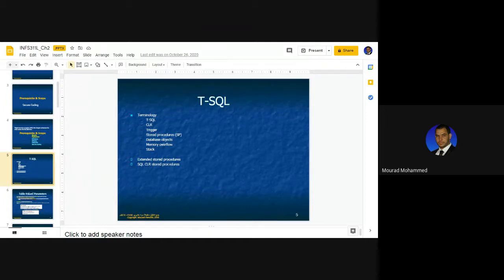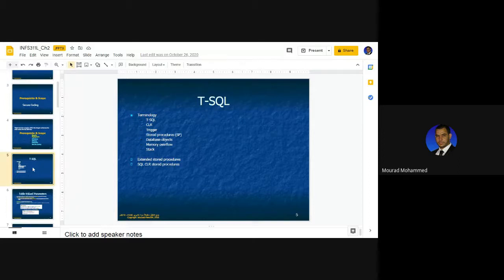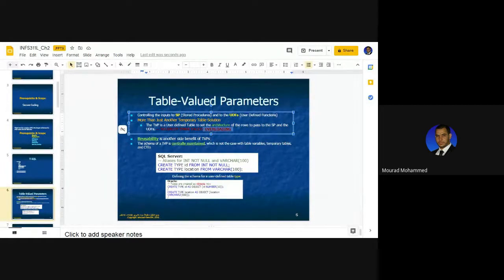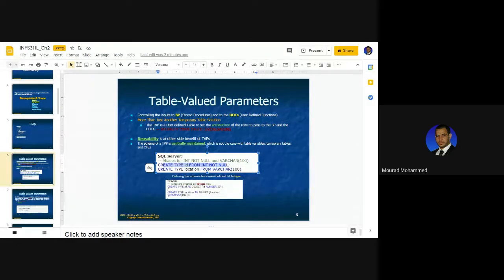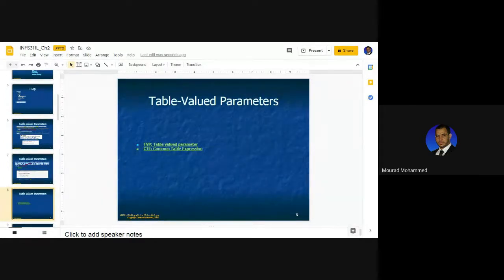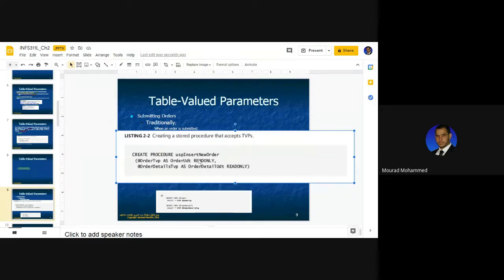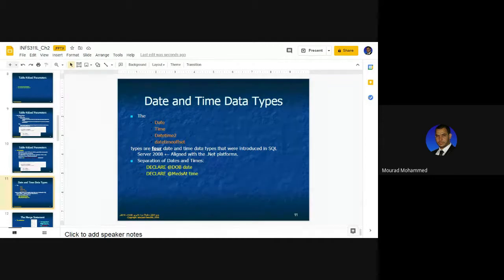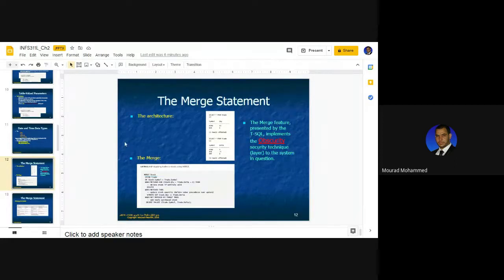INFS311W4C1SP21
T-SQL terminology
Table-Valued Parameter
UDF
SP
CLR